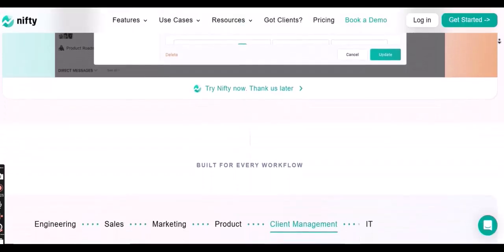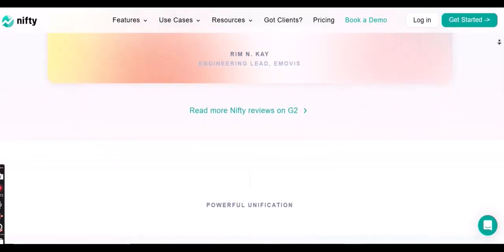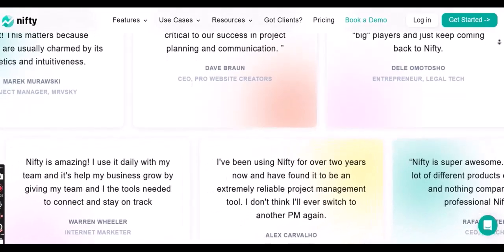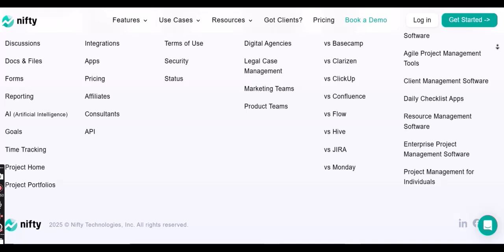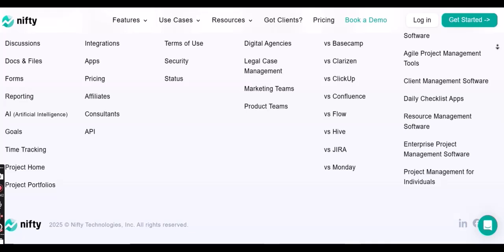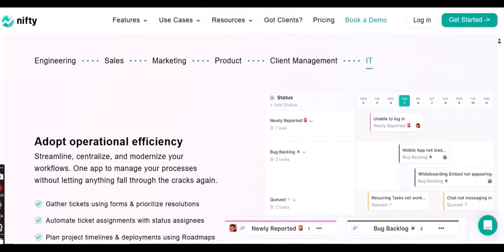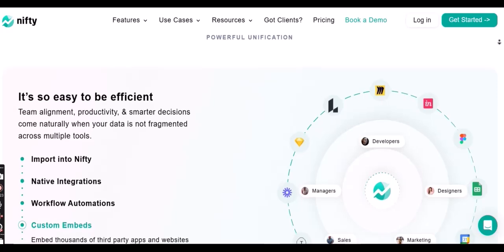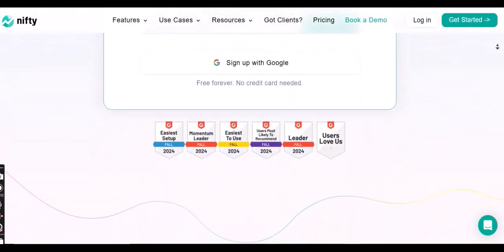What are the different ways to use Nifty for project planning and scheduling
In this video, you will learn about What are the different ways to use Nifty for project planning and scheduling

9 YouTube Channel Ideas to Help You Choose Your Own

✅IGNORE THIS
Related Search: